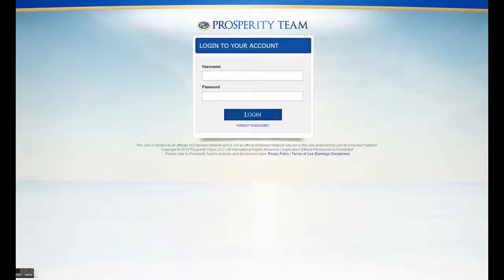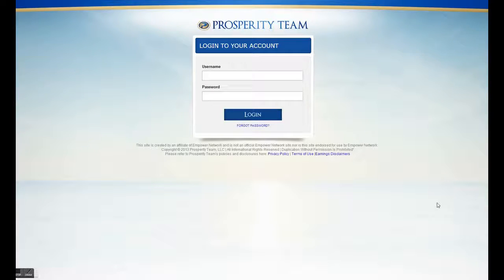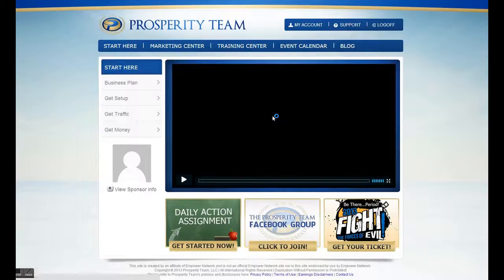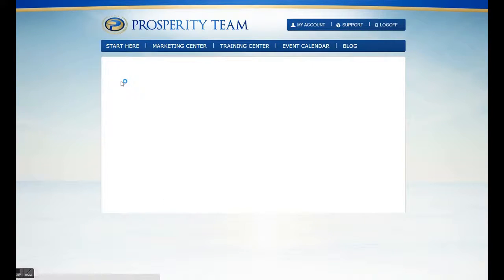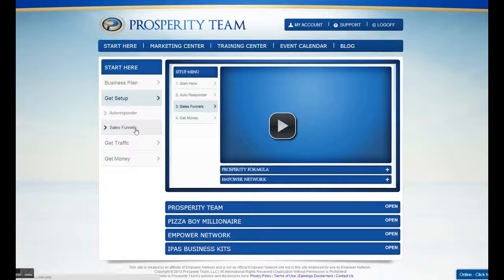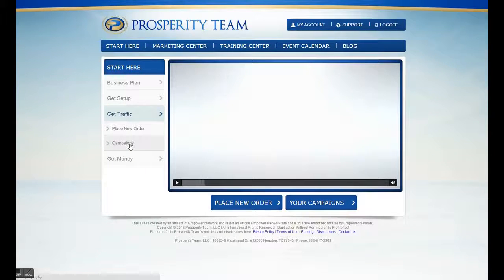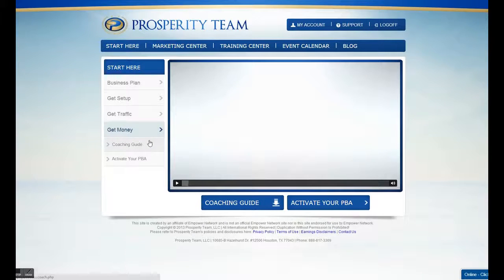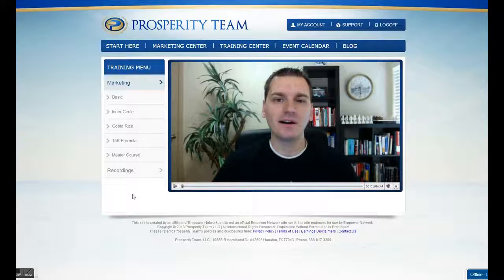Prosperity Team Tour And Bonuses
Fergal Downes is releasing Explode Your List on November 3rd. Fergal is known for creating high quality products. Watch my Explode Your List review to find out if he has created yet another
masterpiece! I didn't think it was possible to make money like this but Fergal has proved me wrong, you can with Explode Your List Thanks for watching my Explode Your List review I hope you liked it. explode your list explode your list review explode your list bonus Explode Your List